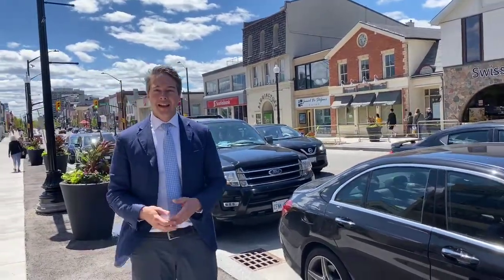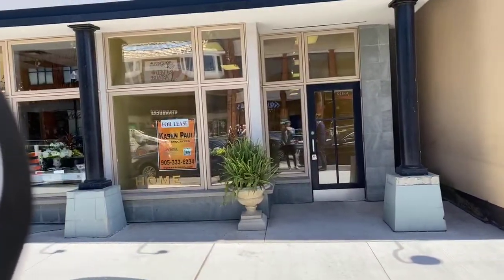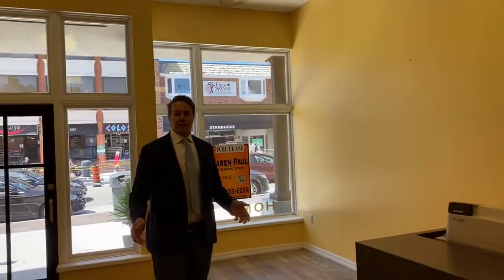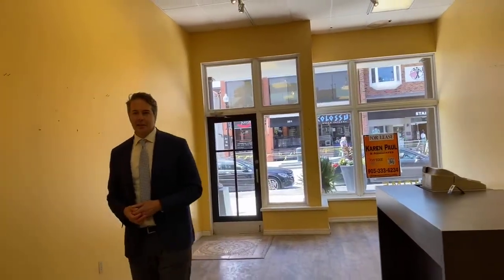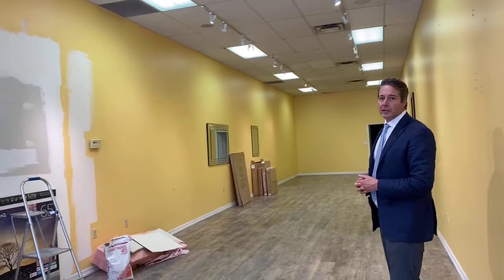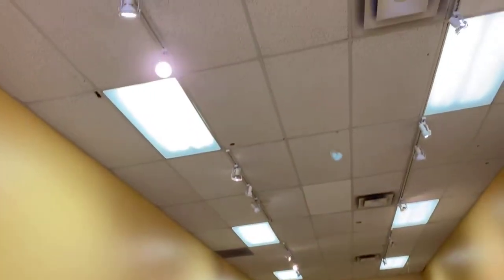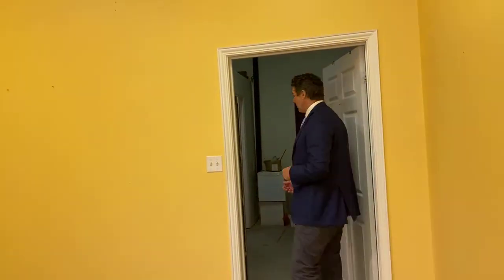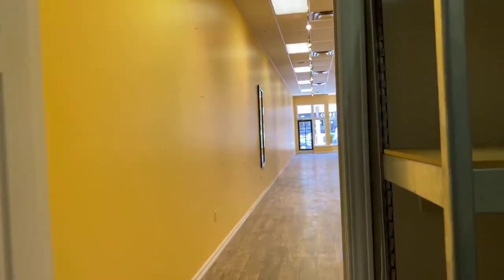#2-222 Lakeshore Road East | Virtual Open House by Karen Paul and Associates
Fantastic Downtown Location In The Heat Of Oakville's Retail Core. Great Visibility Fronting On Lakeshore Road. Steps From Town Square, Fantastic Restaurants And Upscale Shopping. Large Windows And An Accessible Entrance. 1190 Square Feet Of Premium Retail Space!

Listing Price: $6,000/month

With 40+ years experience and a CLIENT FIRST philosophy, Karen Paul & Associates are considered one of the top teams in Canada bringing success to BOTH sellers and buyers.

The Karen Paul Team is ready sell your home or find you your dream home.

Serving: Burlington, Hamilton, Oakville, Milton and Niagara.